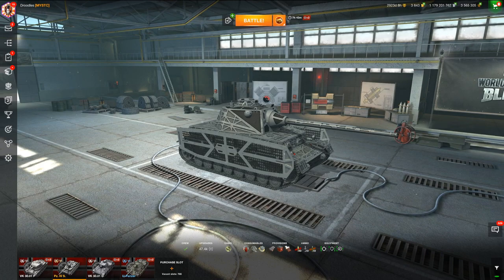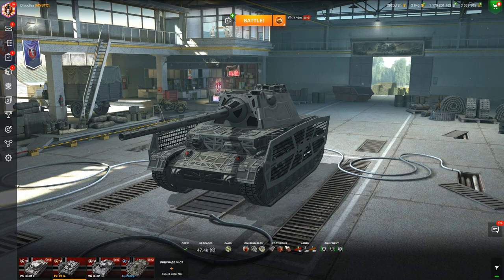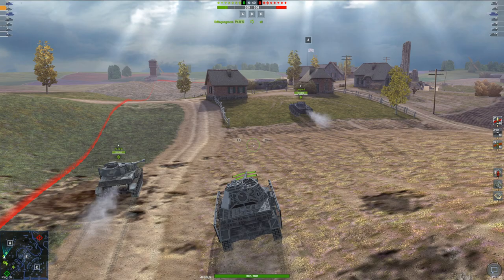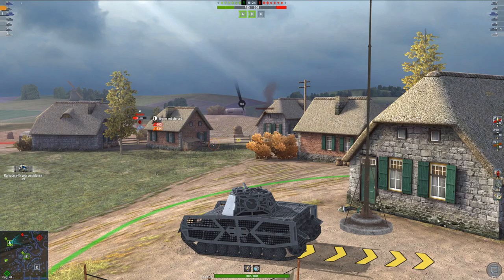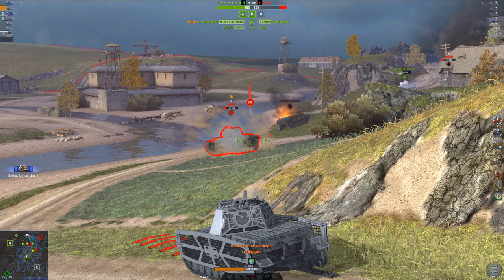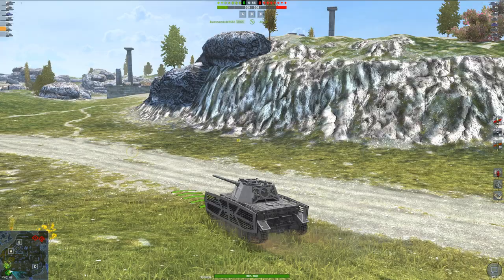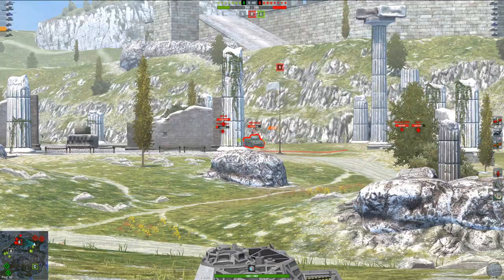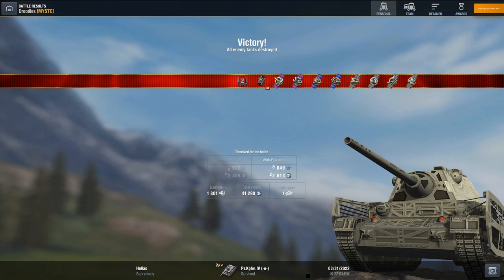WOTB | GET THIS TANK FREE!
In today's video ill be playing in the tier 6 German medium tank and talking about how to get it free!